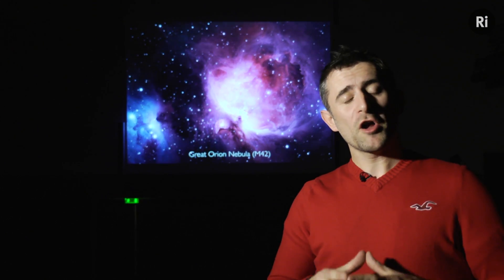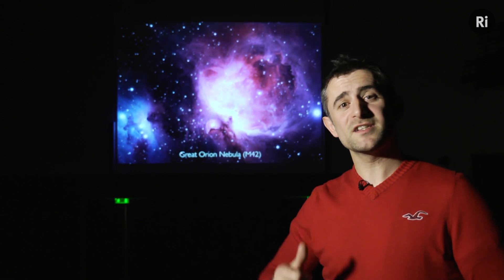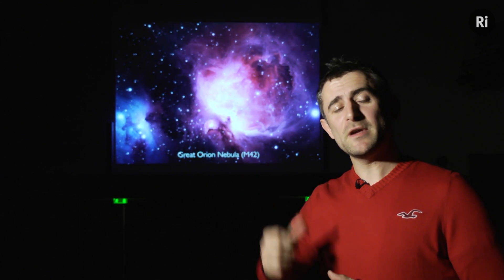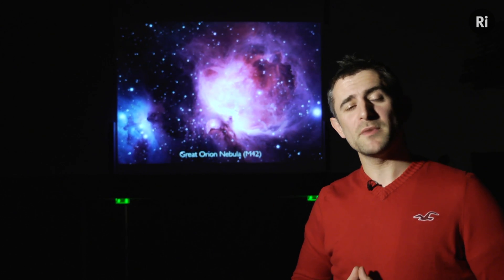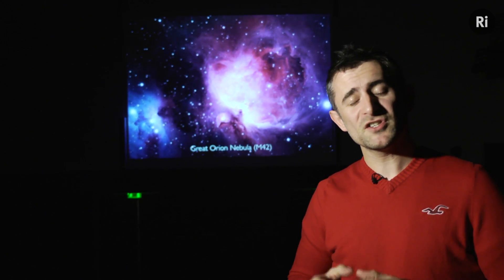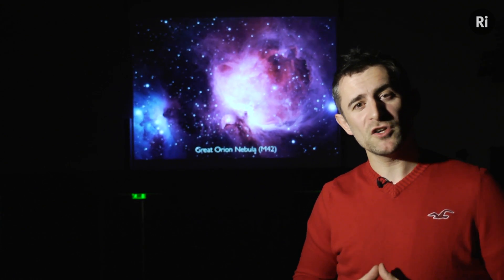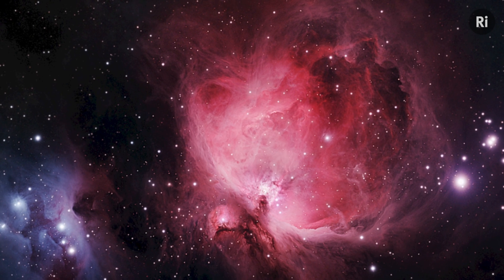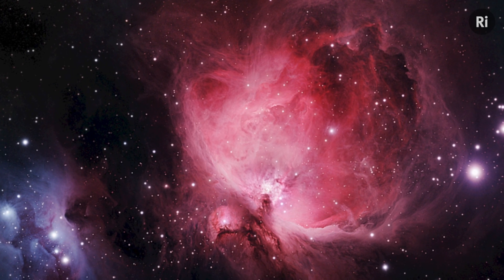Mark Thompson - Observing the Orchestra of the Stars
Astronomer and TV presenter, Mark Thompson looks to the skies and points towards the next advancement in space telescopes.

Whilst the refracting and reflecting telescopes used by amateurs can see great distances, distortion is caused by peering through the Earth's atmosphere. In contrast, the much larger Hubble space telescope floats above the atmosphere and is able to produce amazing images like Mark's chosen view of the Great Orion Nebula, also known as M42.

But Hubble isn't the end of the story. The James Webb Space Telescope is set for launch later in 2018 and, designed to work primarily in the infrared range of the electromagnetic spectrum, it will be able to look further and deeper into space than ever before.